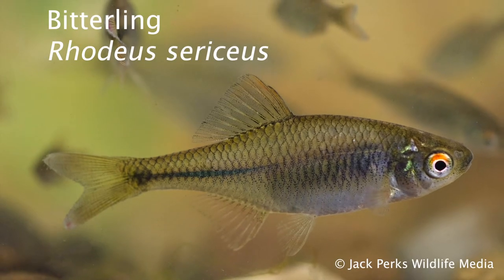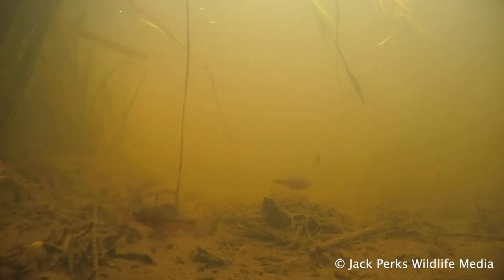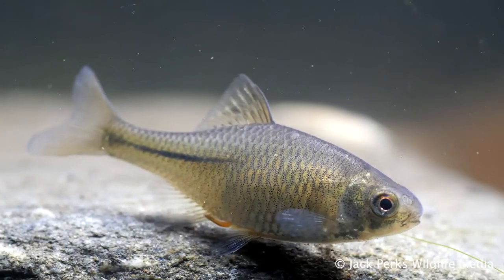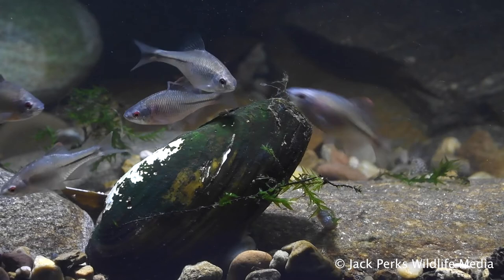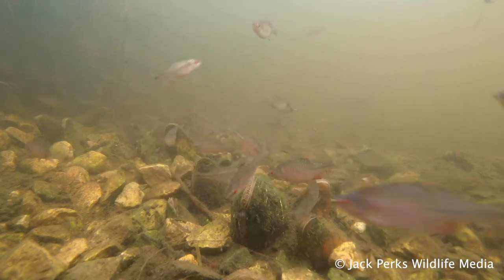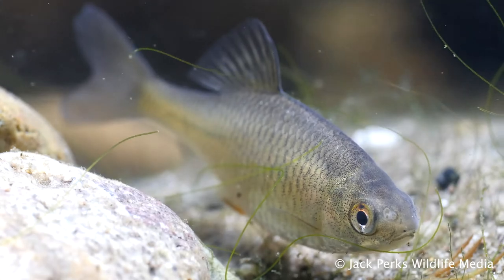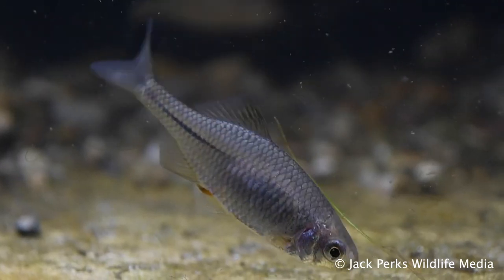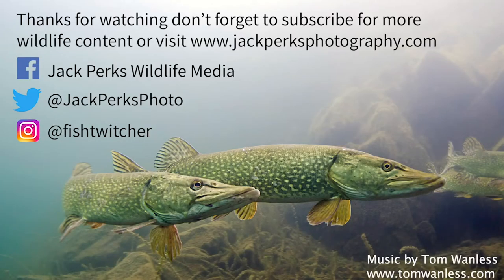Bitterling: Fact File (British Wildlife Facts)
In this fact file we look at the Bitterling.